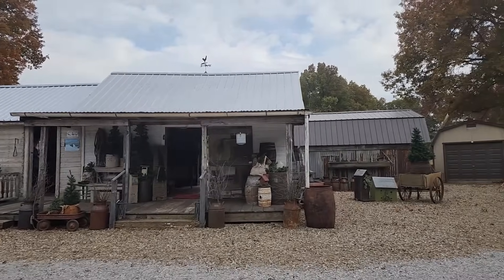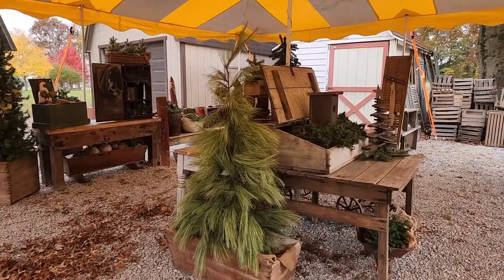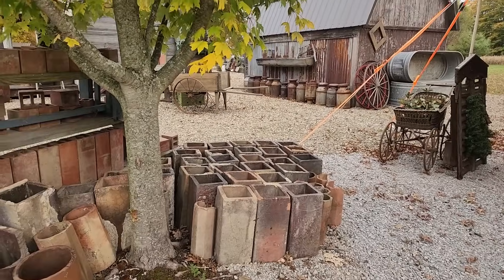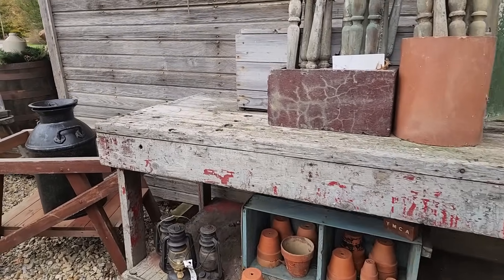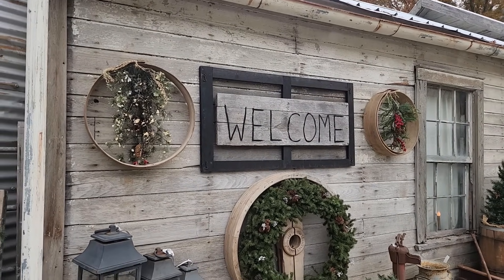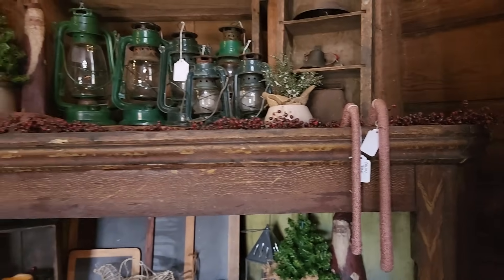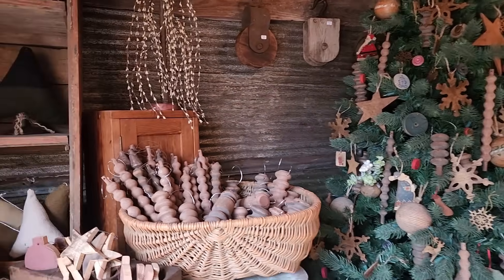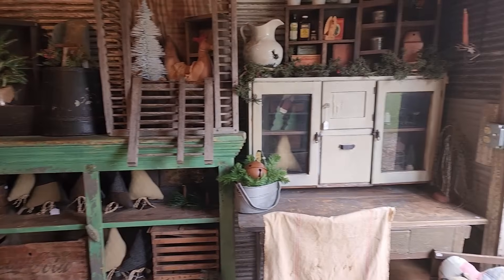MUST WATCH! Most Fun Antique Vintage Primitive Shopping Christmas Open House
An absolutely delightful shop! So much fun and so many affordable prim pieces that are perfect for decorating and accessorizing so many styles! Whether you are primitive, farmhouse, colonial, whatever, this is such a fun shop, and especially charming with Christmas accessories!

Christmas at the Coop
Saturday, October 26th 10-4pm
Sunday, October 27th 12-4pm
133 Fulton Road

Upcoming Shows and Open Houses in 2024:
(Not a complete list - I'll keep adding more videos and more shows and Open Houses. Keep watching!)

Meander Hill, LLC
2024 Annual Christmas Open House
Wednesday, October 23rd 5pm - 8pm
Thursday, October 24th 10am - 5pm
Friday, October 25th 10am - 5pm
Saturday, October 26th 10am - 5 pm
Sunday, October 26th 12noon - 4pm
20 North Turner Road

The Western Reserve Antique Shop
Christmas in the Country
Thursday, October 24th 10-5 pm
Friday, October 25th 10-5 pm
Saturday, October 26th 10-4 pm
9200 Youngstown Salem Road

Earlier Times Show
Friday, November 1st 4pm - 7pm
Saturday, November 2nd 10:30 am - 3pm
Harvest Ridge Holmes County Fairgrounds
8880 State Route 39

Simple Goods Show
Saturday, November 2nd 9am - 3pm
Heritage Community Center
3558 US Route 62

Gathered Treasures Christmas Antique Show
Saturday, November 2nd 10am - 3pm
ARTS & CRAFT BUILDING
Richland County Fairgrounds
750 North Home Road

Seville Antiques Christmas Open House
Saturday, November 23rd 10am - 4pm
14 Milton Street

Hello prim friends! My name is Gabriella Moir and welcome to our channel The Cape on the Corner at Tweedthistle Farms, where we love to explore antique shops and homes that are filled with history in early American antiques and primitives that also go well in farmhouse decor and decorating. We are sharing the building process too as we build and decorate our forever home, a Cape Cod style home on our 5+ acres in Ohio where we also have a specialty cut flower farm. Follow along as we share daily life of starting seeds and planting seedlings for the cutting garden, establish new landscaping near our home to try to give it that early look and feel. In the growing season we'll be starting a Shaker kitchen herb garden and so much more. Keep watching!

Also on our FACEBOOK pages:

Tweedthistle Farms

You can also reach me by snail mail at:
Tweedthistle Primitives

Our shop, Tweedthistle Primitives, is located at 14 Milton Street, Seville, Ohio 44273, inside Seville Antiques. Hours - Wednesday - Sunday 10-4pm